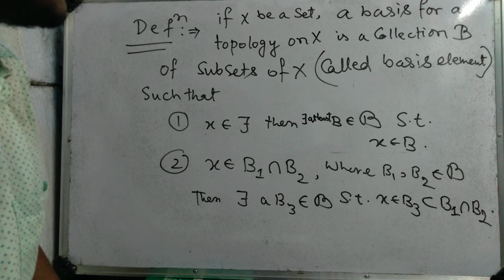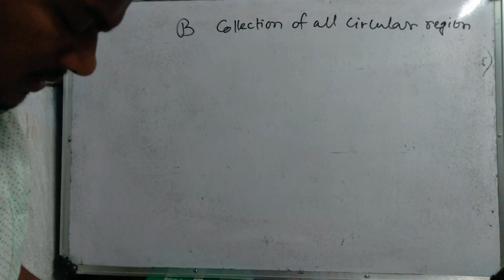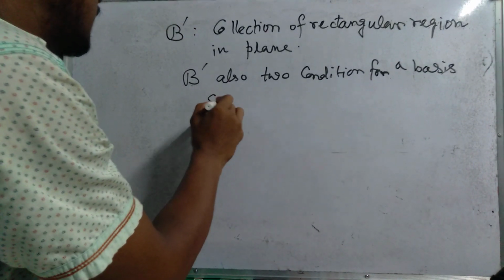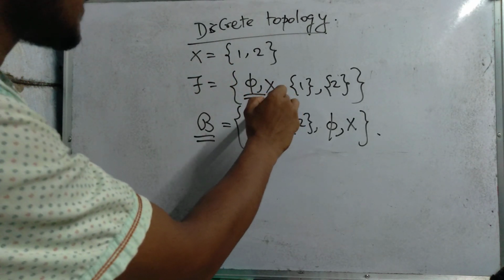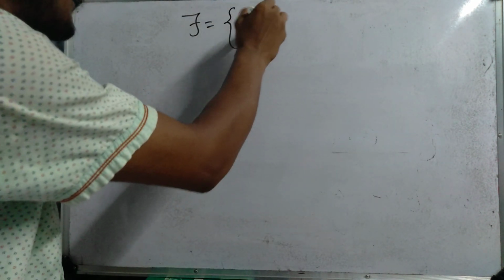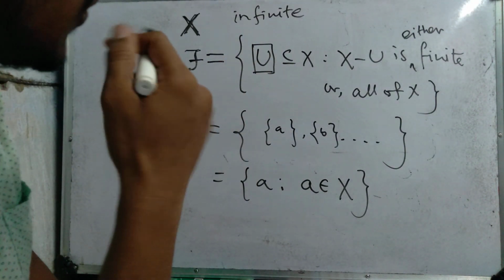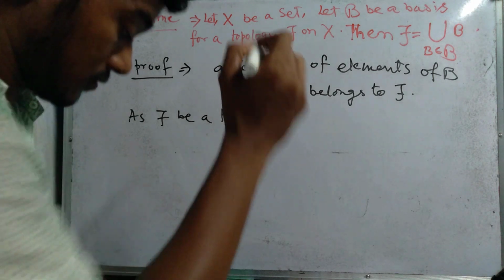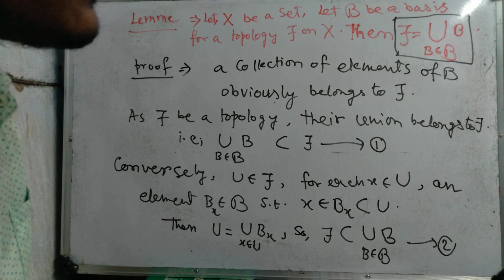Basis for A Topology..Definition of Basis for a Topology..Basis and Related some familiar examples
Basis for a Topology.
Definition of Basis for a Topology.
Basis for a Topology and Related some familiar Examples.